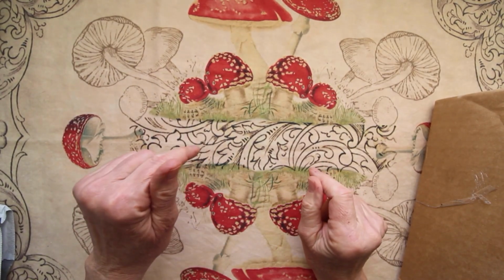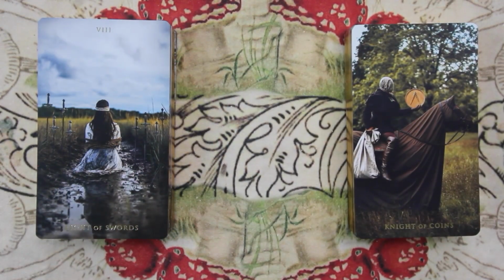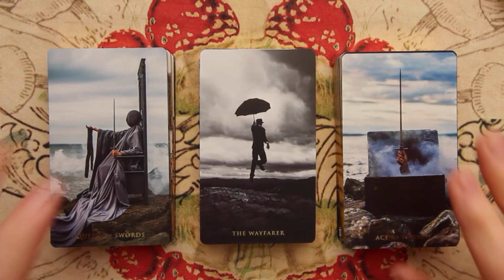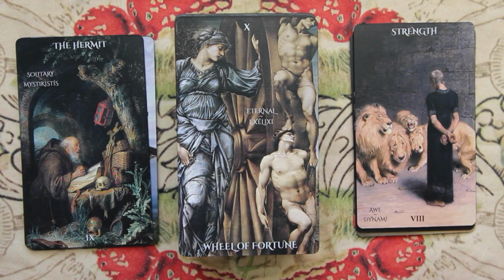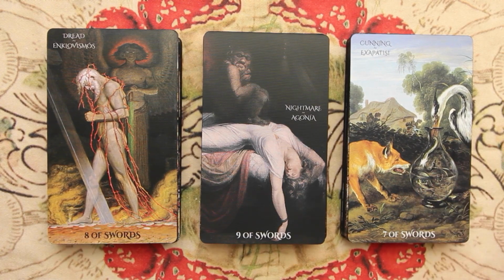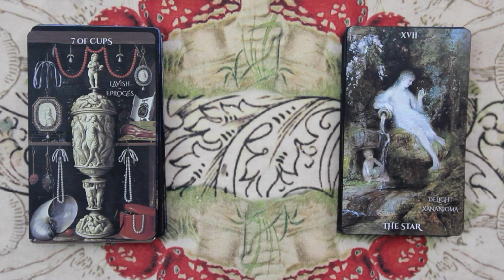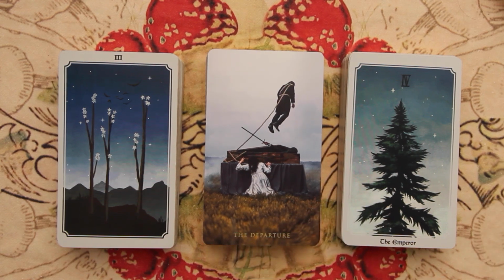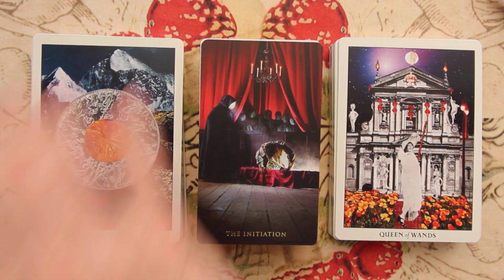Unboxing 3-fer the Somnia Tarot & Oracle and Sublime Thresholds Tarot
00:00 Intro
00:20 Somnia Unboxing
08:59 Somnia Tarot Pairings
18:39 Sublime Thresholds Unboxing
23:57 Sublime Thresholds Walkthrough
38:39 Sublime Thresholds Pairings
47:47 Somnia Oracle Pairings
01:02:15 Outro